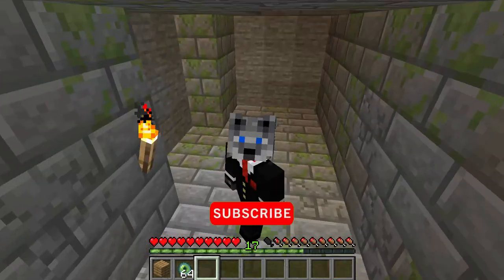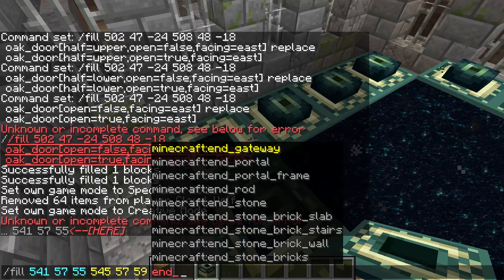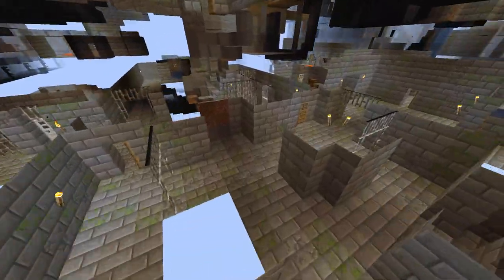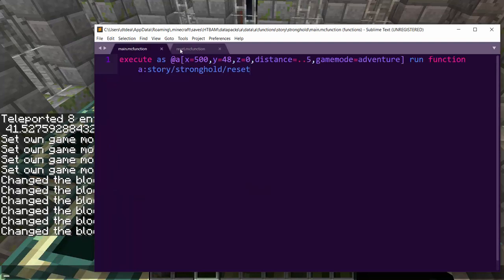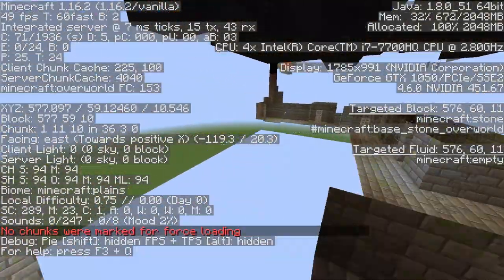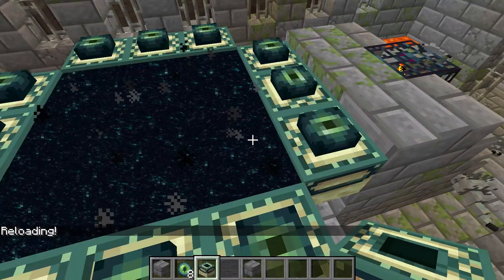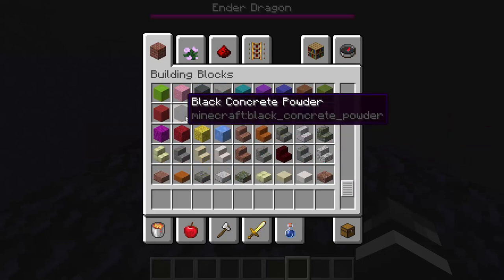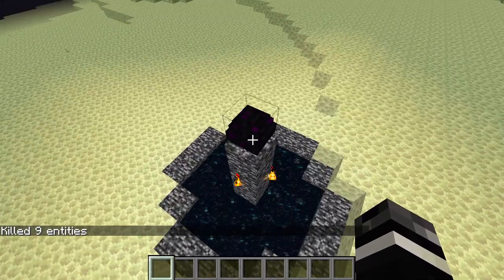How to Build a Map (Part: 8)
In part 8 we import a stronghold and go to the end.